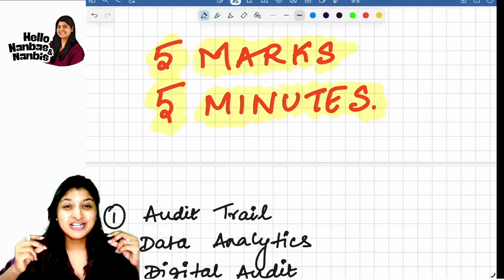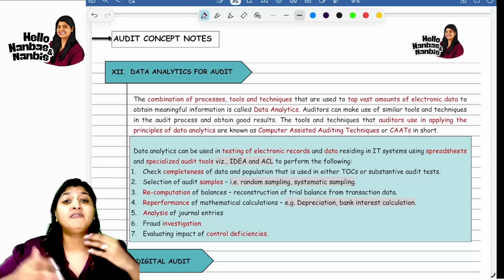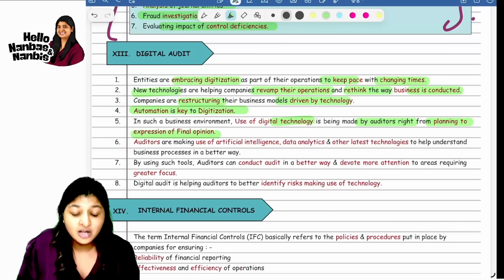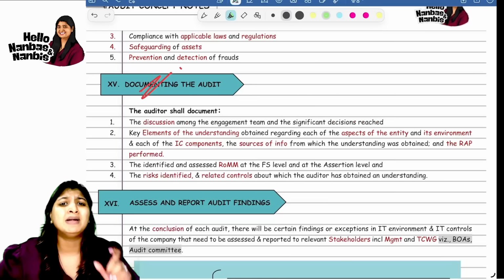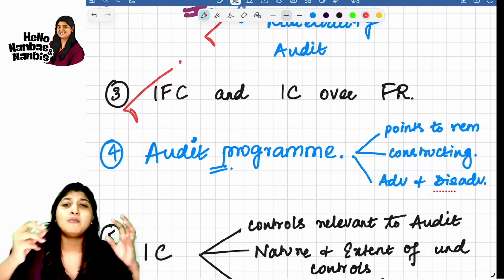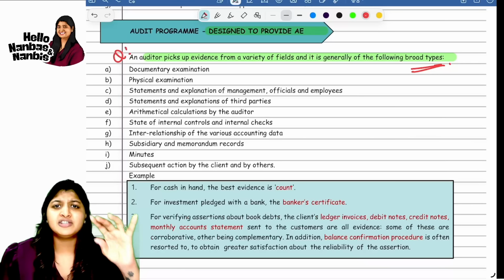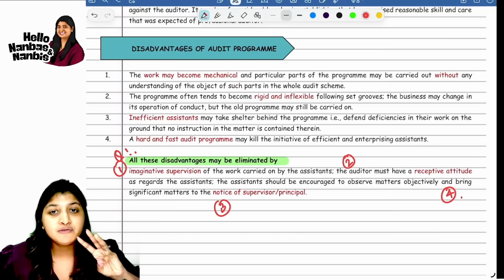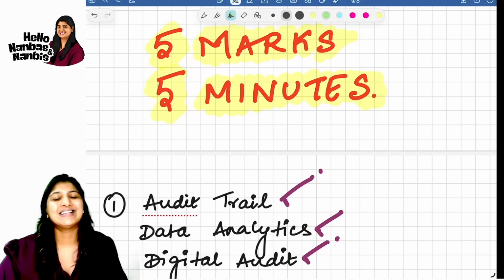5 Marks in 5 Minutes - CA Inter Audit May 26 Exams